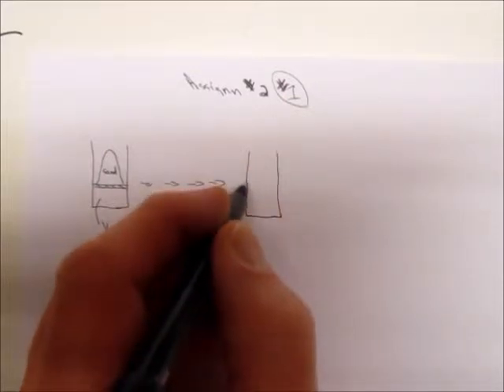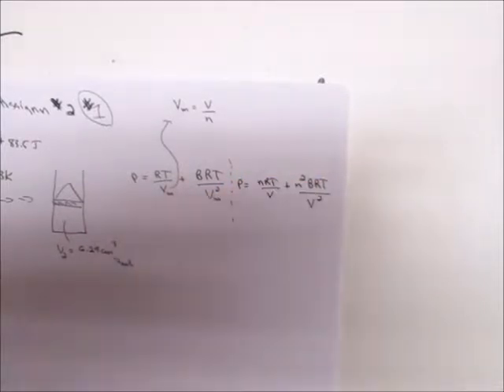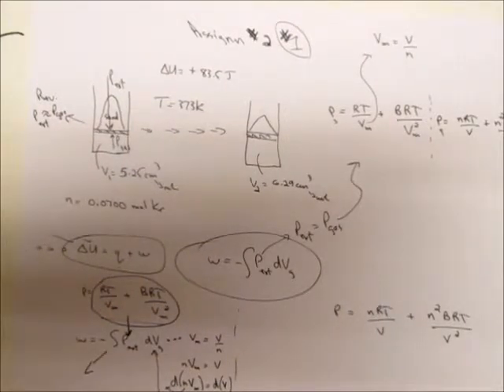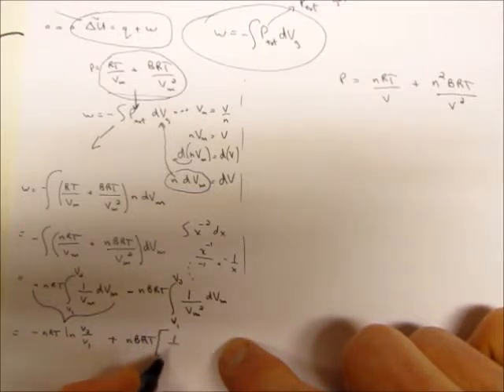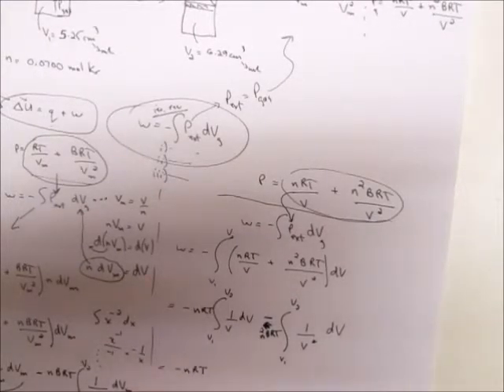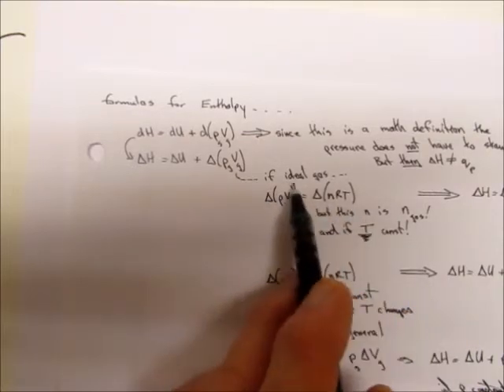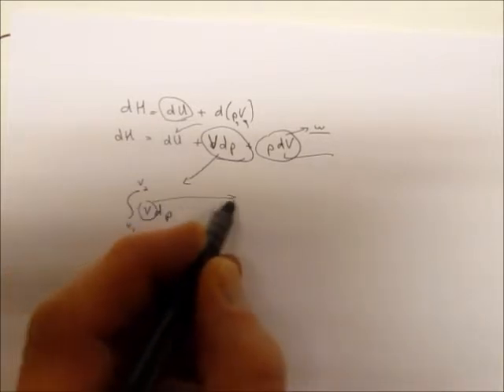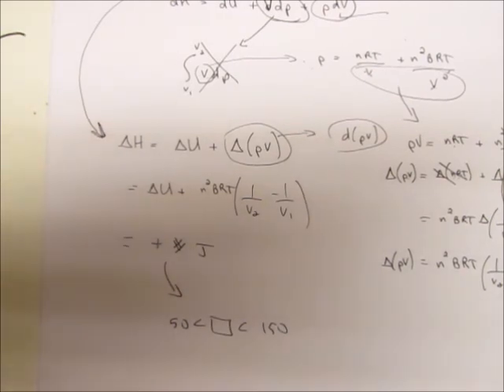CHM 429 assign 2 question 1